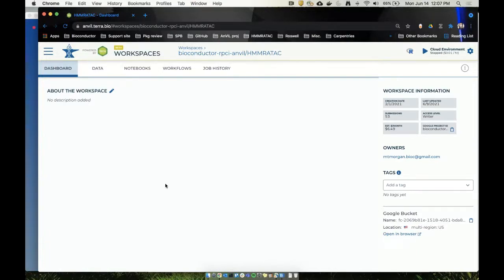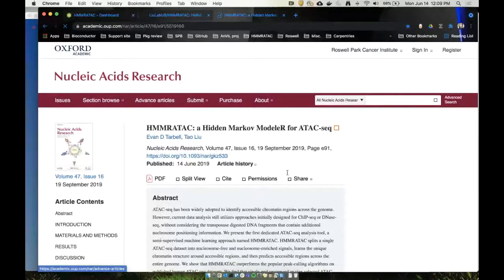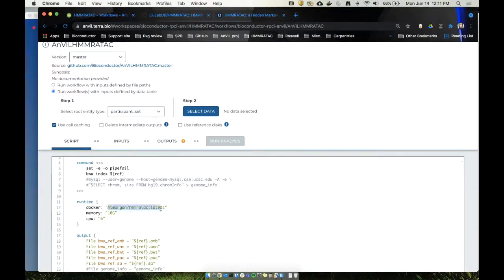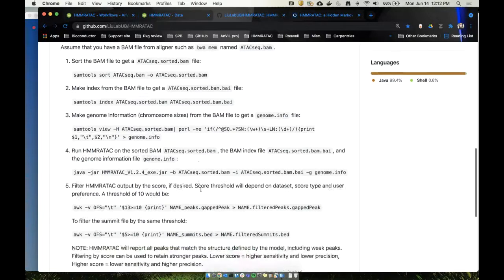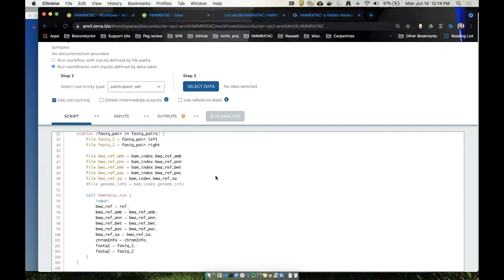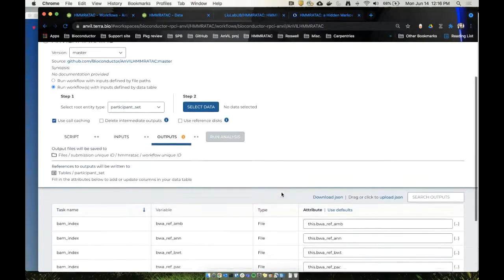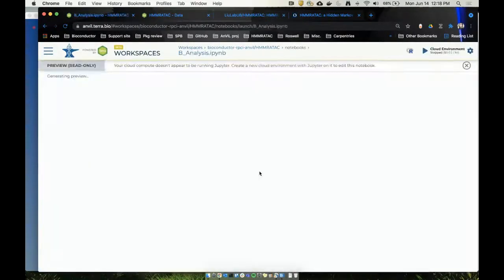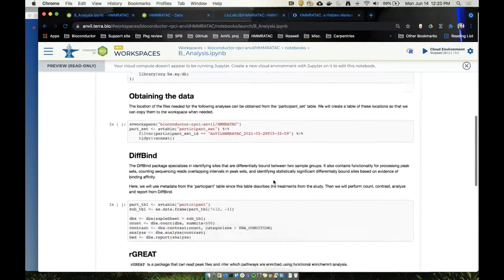Week 7: Participant stories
These popup workshops provide short (less than 1 hour) virtual sessions to highlight specific parts of the Terra / AnVIL ecosystem for R and Bioconductor users. The sessions are easy for participants to join and follow along, with minimal prerequisite skills or knowledge; it is not necessary to attend all workshops. Sessions will have short presentations, with abundant opportunity for questions and 'round table' discussion about the topic of the workshop or other AnVIL-related activities. The main goal is to engage and enable use of Terra / AnVIL by R users. All sessions will be recorded and available after the workshop. Each workshop will include a short one-page summary of key learning objectives.

Week 7: Participant stories - Various speakers